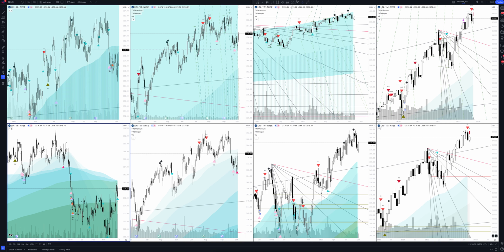LINDE PLC price forecast, (Linde) analysis today and 2024 | Linde PLC price prediction (LIN)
In this video you will see a complete overview and professional analytics of Linde on all time intervals, and also learn how to buy or sell LINDE PLC today and next week. Considering that we are analyzing monthly timeframes for LIN, this will help you make forecasts for any time interval. Whether you are a trader starting from scratch or an investment enthusiast, this video will definitely give you a complete understanding of the market situation.

If you are interested in the Linde price forecast for today and tomorrow, see the LINDE PLC analytics on the hourly interval.
If you are a trader and you are interested in the price forecast Linde for the day, look at the analytics LINDE PLC on the daily timeframe.
If you are an investor and you need a price forecast Linde PLC for a week, look at the analytics LINDE PLC on a weekly interval.
If you are a professional investor and you are interested in the Linde PLC price forecast for 2023, see the LIN analysis on a monthly interval.

All analytics are done using the professional trading indicator The Waved™ Premium. In it you will find trading signals for LINDE PLC, VSA analysis Linde PLC, technical analysis LIN, divergence signals for LIN, review of trading patterns. And you will find out whether the price will goes up or down in the near future. Linde plc engages in the production and distribution of industrial gases. It operates through the following segments: Americas; Europe, Middle East, and Africa (EMEA); Asia and South Pacific (APAC); Engineering; and Other. The America segment operates production facilities in the U.S., Canada, Mexico, and Brazil. The EMEA segment comprises of production facilities in Germany, France, Sweden, the Republic of South Africa, and the United Kingdom. The APAC segment consists production facilities located primarily in China, Australia, India, South Korea, and Thailand The Engineering segment designs and manufactures equipment for air separation and other industrial gas applications. The company was founded in 1879 and is headquartered in Guildford, the United Kingdom.